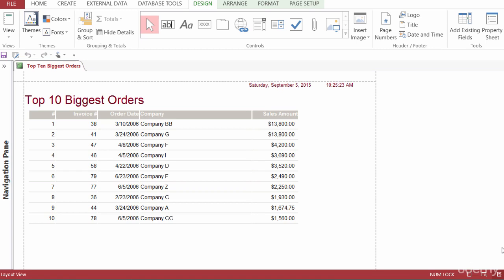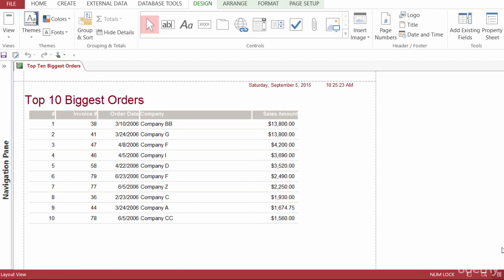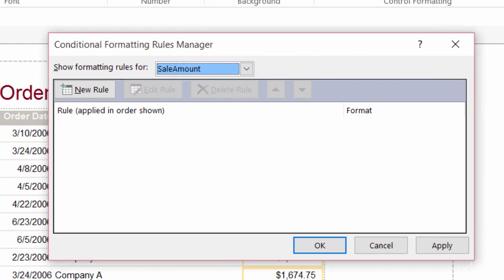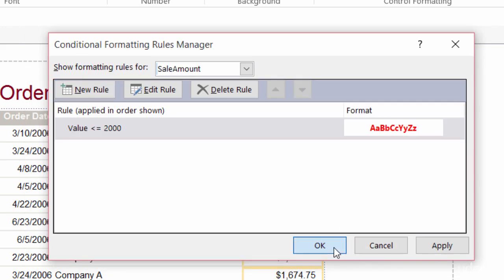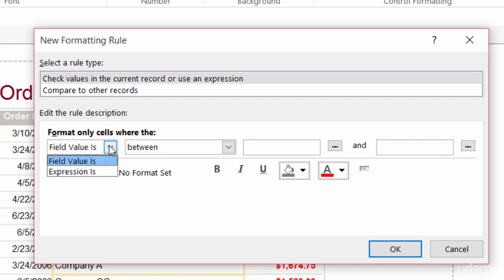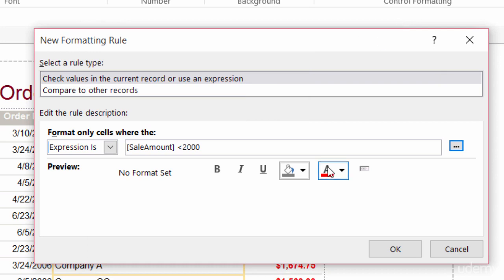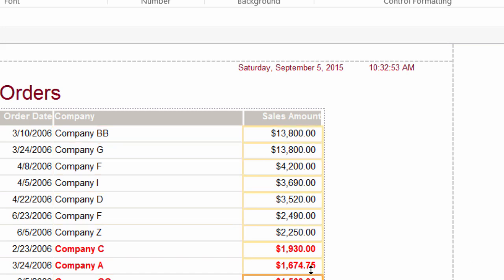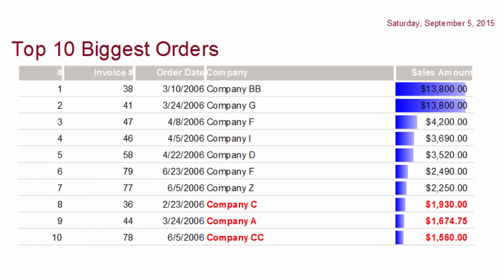Make Microsoft Access Reports Stand Out with Conditional Formatting | Access Tips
Start learning today—your goals shouldn’t wait.

In this video, we dive into the world of Microsoft Access and show you how to use Conditional Formatting to take your reports to the next level! Whether you're a beginner or a seasoned user, this tutorial will guide you through the process of applying dynamic styles to your reports based on specific conditions.

You’ll learn how to:
- Highlight critical data automatically with color-coding
- Create visual cues for trends, values, or thresholds
- Improve data readability and user experience

By the end of this video, you'll have the skills to make your Access reports more engaging, professional, and easy to analyze. Don't miss out on this chance to level up your report design!